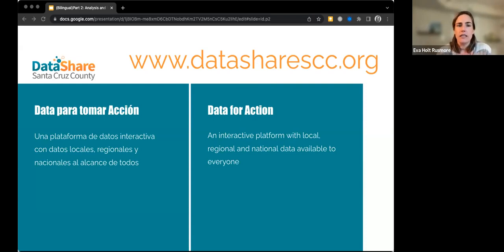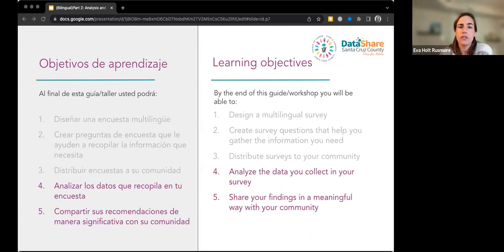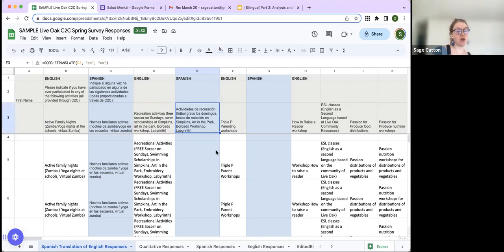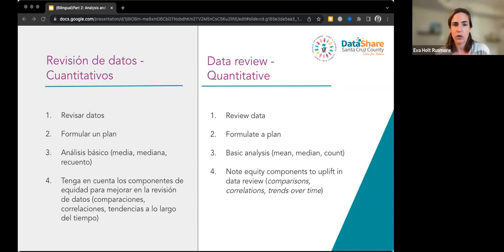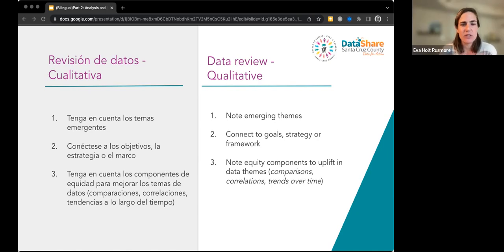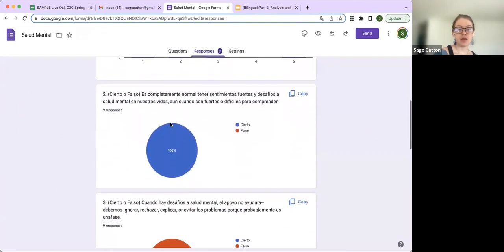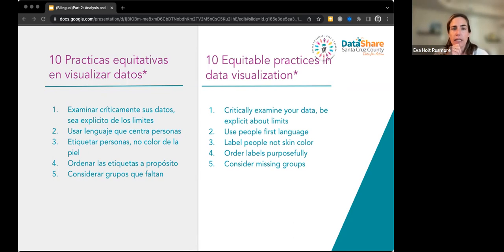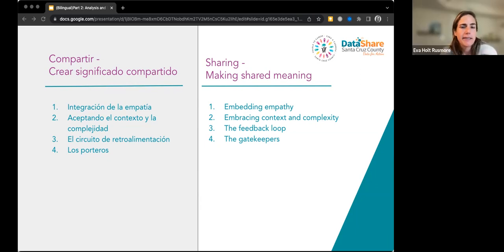Data Analysis & Making Meaning with Your Community - Creating a Multilingual Survey (Part 2)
Join DataShare Santa Cruz County (DSSCC) and co-sponsor Cradle to Career Santa Cruz County (C2C) in the second installment of the workshop series: A Guide for Creating Multilingual Surveys. This hands-on series will work with community members to create surveys from start to end. This second session will focus on Data Analysis & Sharing Your Findings. The session will answer some frequently asked questions, such as; What is data analysis? Once you receive multilingual results, what’s the best way to translate and review the data? How can I set my quantitative data up for successful analysis? How can I present my data in a clear and accessible way?

This workshop is designed for beginners to professionals with experience in survey creation. This curriculum is based on the Multilingual Survey Guide created by DataShare Santa Cruz County and Cradle to Career Santa Cruz County. English w/Spanish interpretation.
Únase a DataShare Condado de Santa Cruz (DSSCC) y copatrocine Cradle to Career Condado de Santa Cruz (C2C) en la segunda entrega de la serie de talleres: Una guía para crear encuestas multilingües. Esta serie práctica trabajará con miembros de la comunidad para crear encuestas de principio a fin. Esta segunda sesión se centrará en el análisis de datos y el intercambio de hallazgos. La sesión responderá algunas preguntas frecuentes, tales como; ¿Qué es el análisis de datos? Una vez que recibe resultados multilingües, ¿cuál es la mejor manera de traducir y revisar los datos? ¿Cómo puedo configurar mis datos cuantitativos para un análisis exitoso? ¿Cómo puedo presentar mis datos de forma clara y accesible?

Este taller está diseñado para principiantes y profesionales con experiencia en la creación de encuestas. Este taller se basa en la Guía de encuestas multilingües creada por DataShare del Condado de Santa Cruz y Cradle to Career del Condado de Santa Cruz.